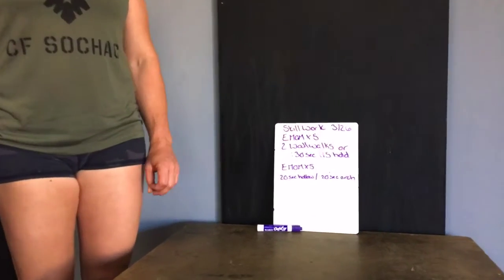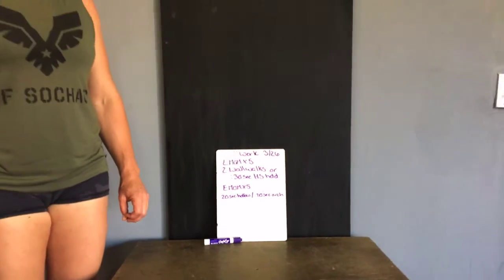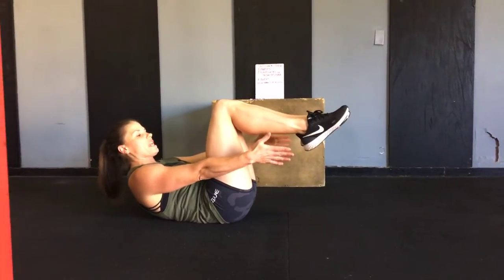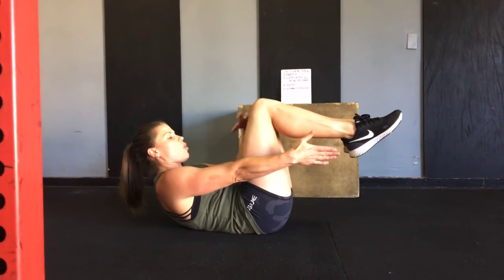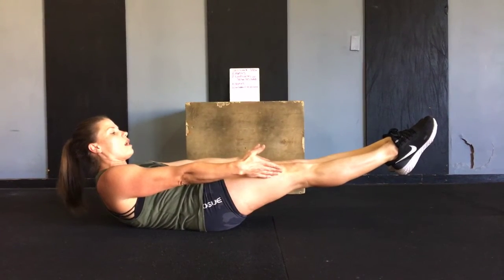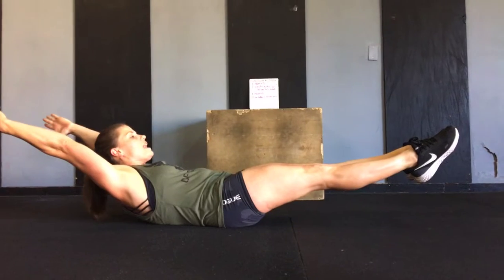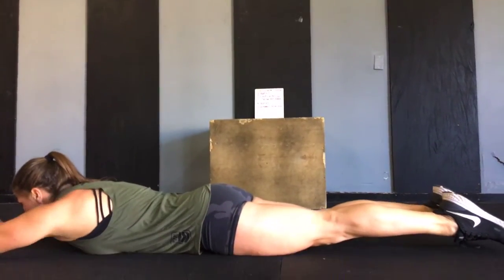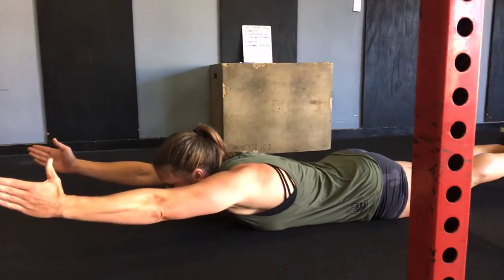Mar 26 Skill B